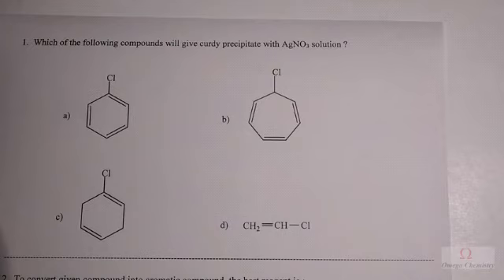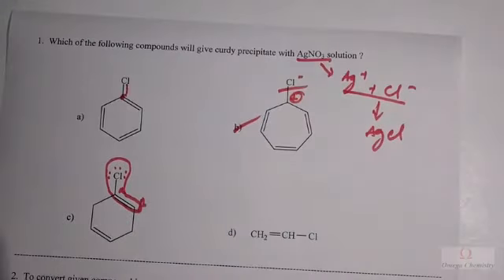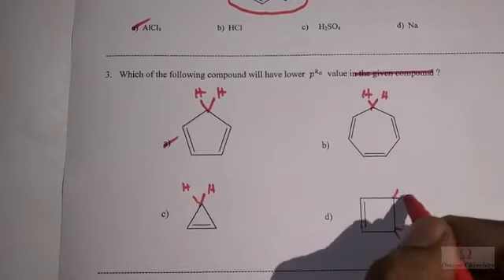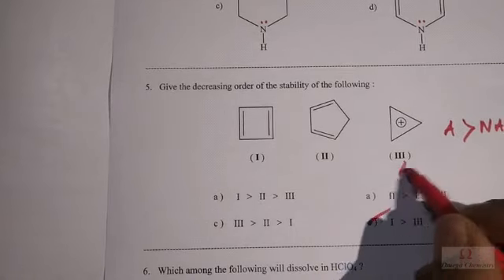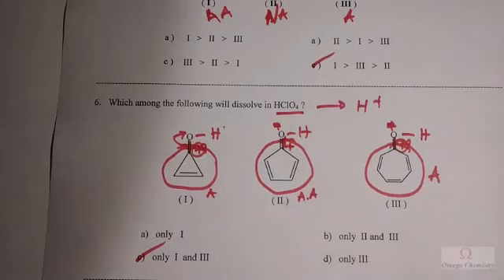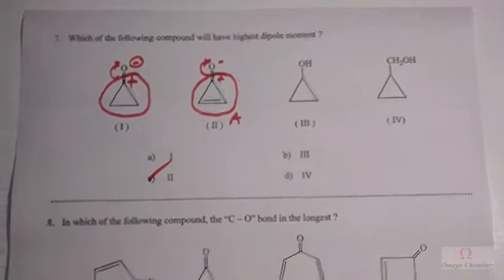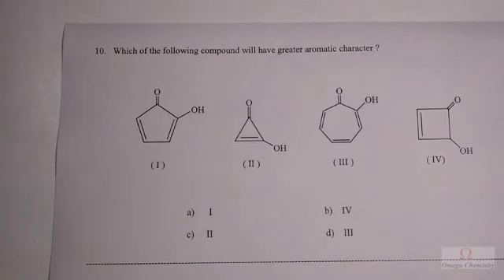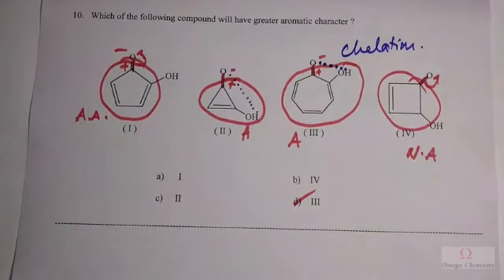Aromaticity for competitions (Part - 2)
10 Super MCQs solved - JEE / NEET